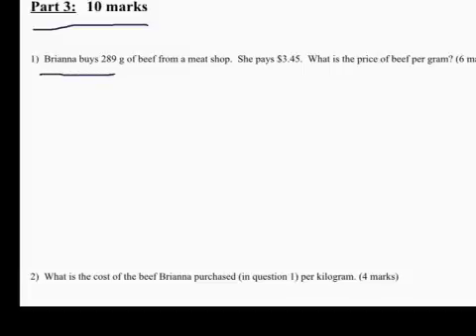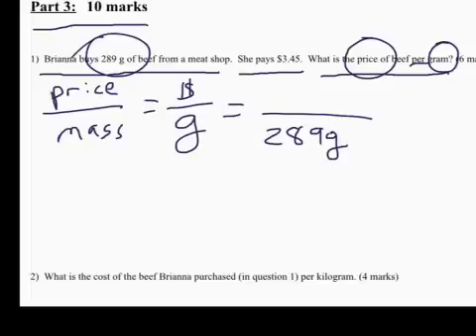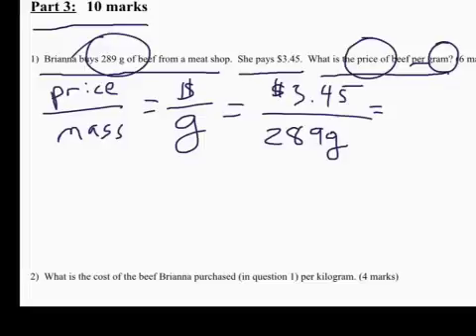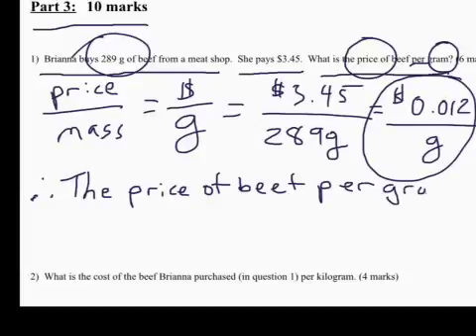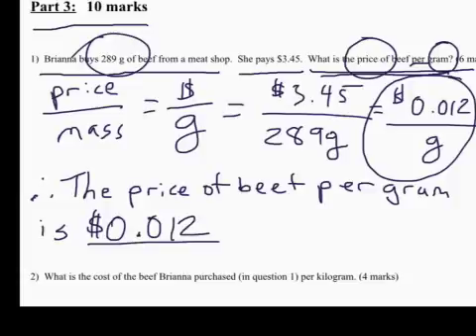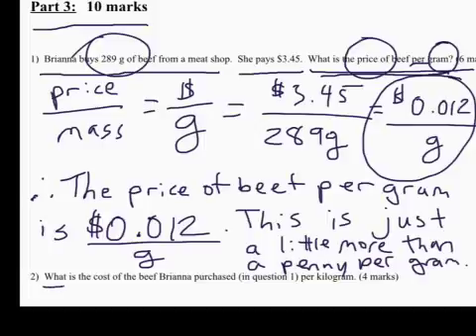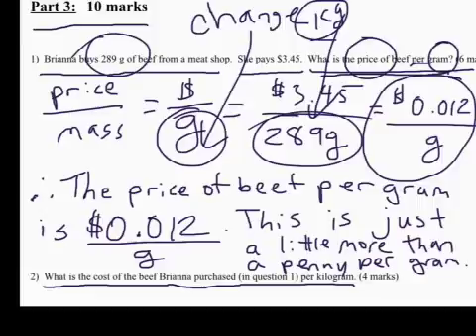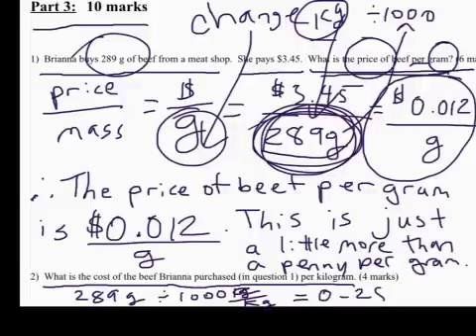Unit Test Review Rate Part 3 Answers